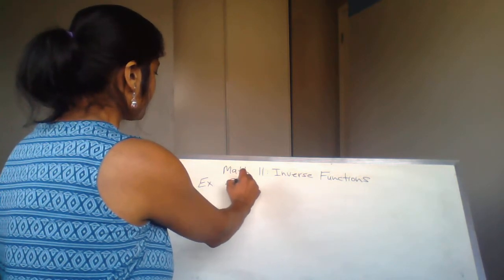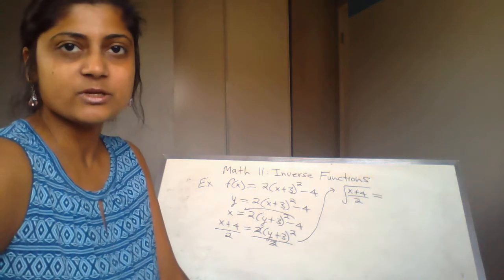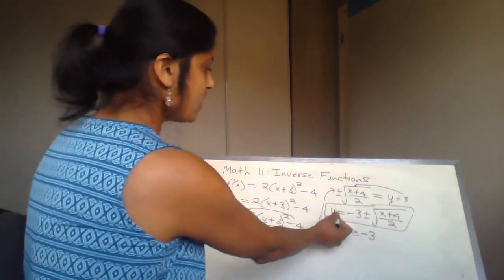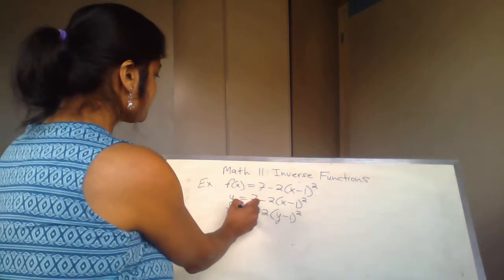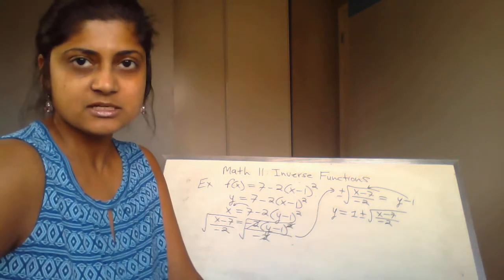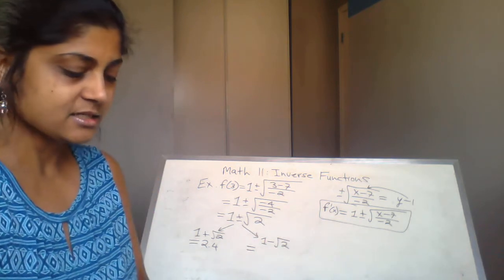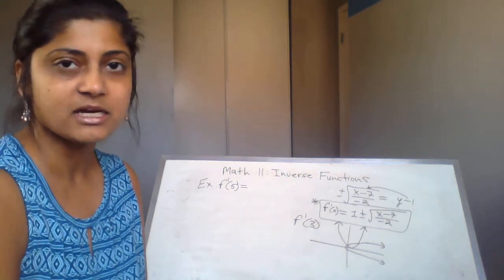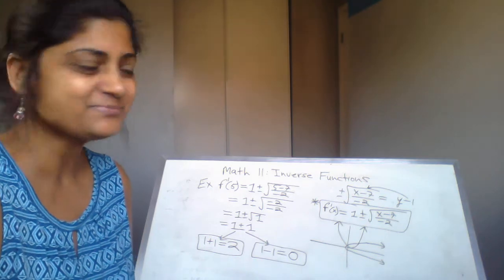Math 11 Inverse Functions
This video covers how to come up with the equation of an inverse function. Students have to substitute the x for the y and vice versa before they isolate for the y variable.